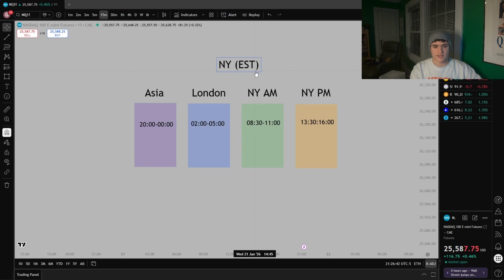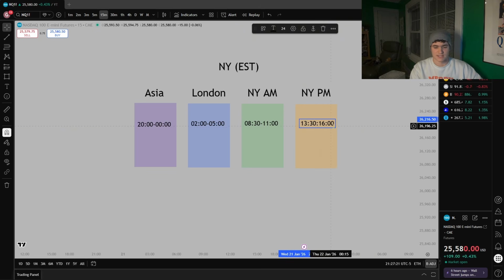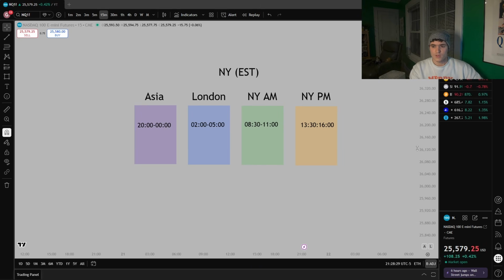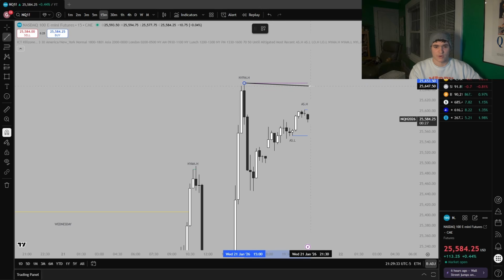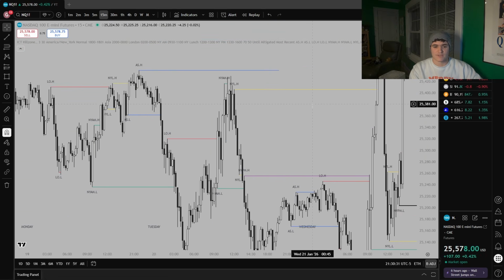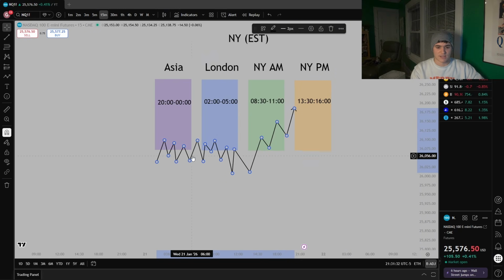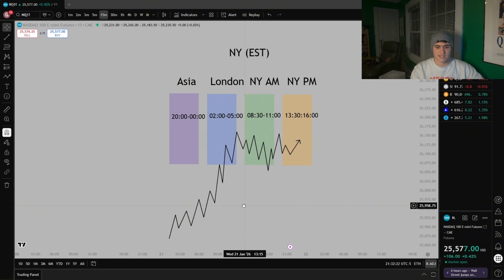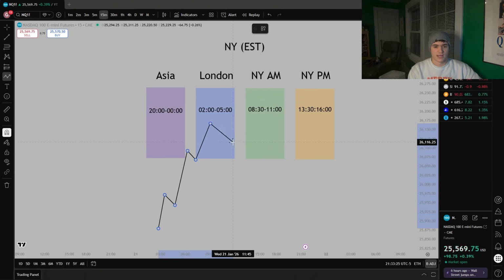ICT Killzones EXPLAINED (The MOST Underrated ICT Concept + Indicator)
Unlock the power of ICT Killzones: one of the most underrated concepts in ICT trading. Learn how to identify high-probability entry zones, exploit liquidity, and maximize precision in your trades. Perfect for traders looking to elevate their market understanding and consistently spot optimal setups.

00:00 Intro
00:35 Killzone Breakdown
02:30 Indicator
04:35 The Secret To Zones